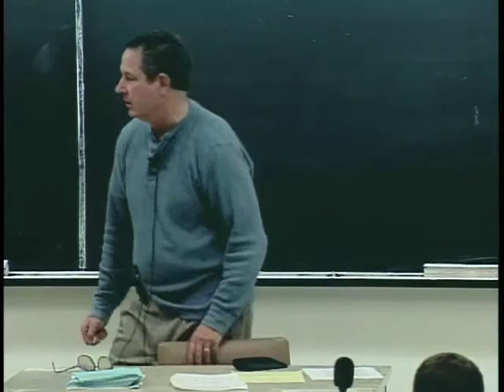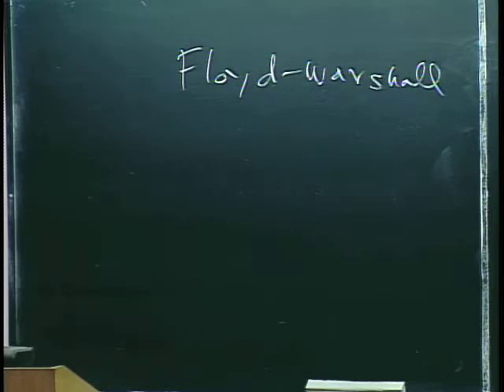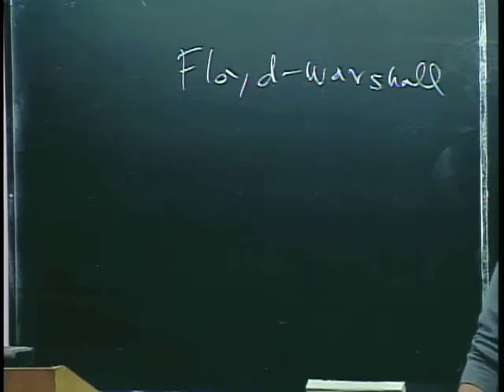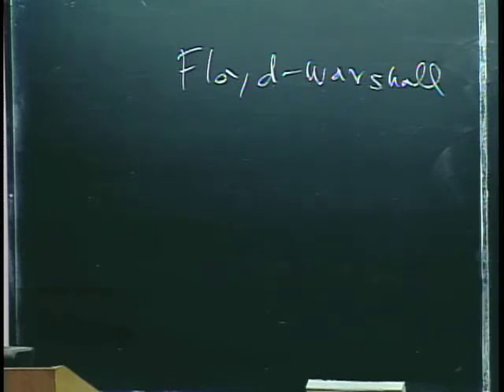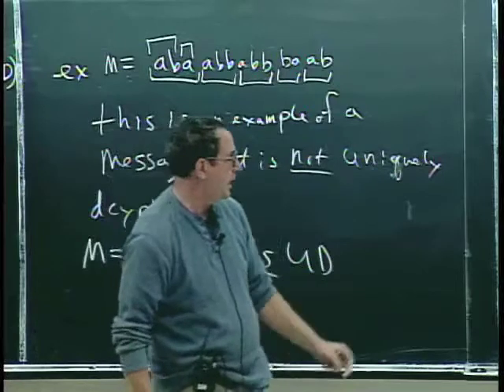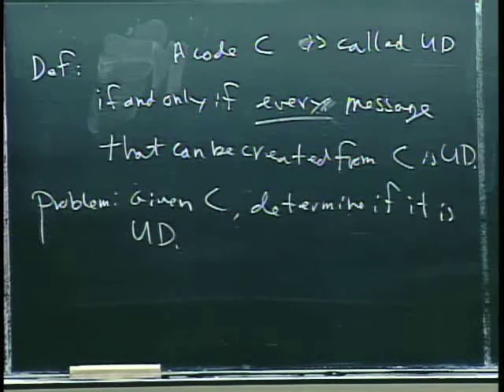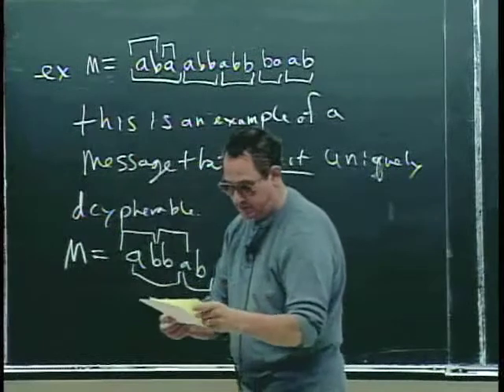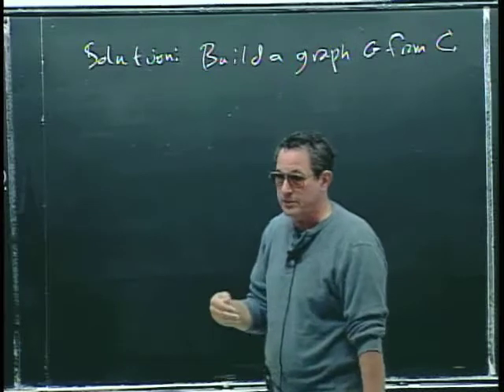The unique-decipherability problem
Lecture 19 covers the unique-decipherability problem and gives definitions and the start of a graph-based solution.